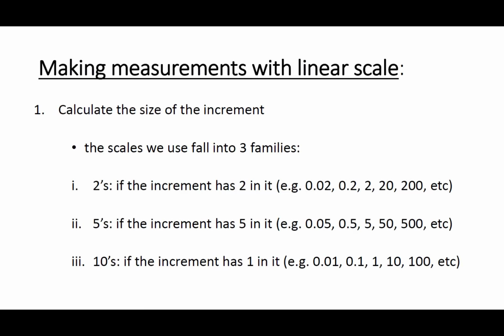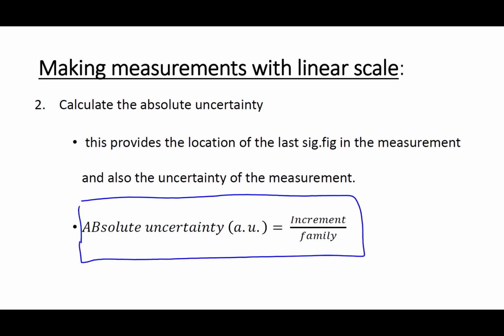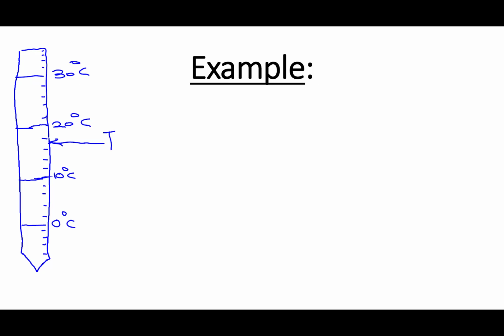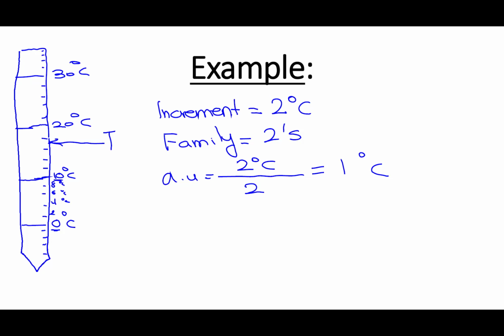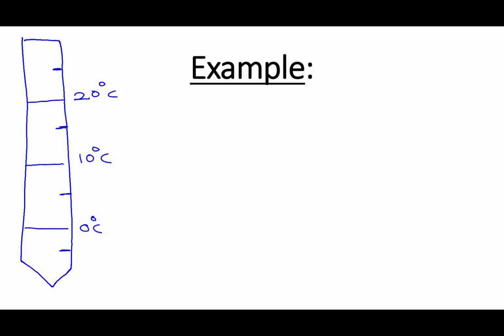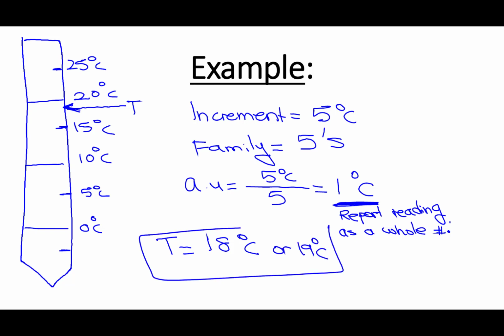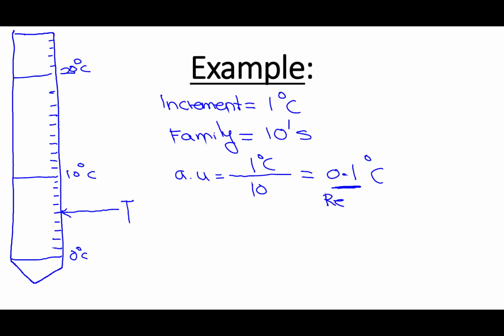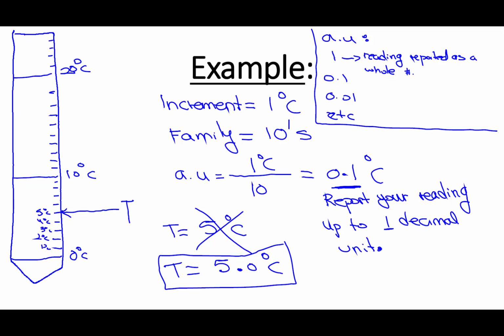Absolute Uncertainty Lecture